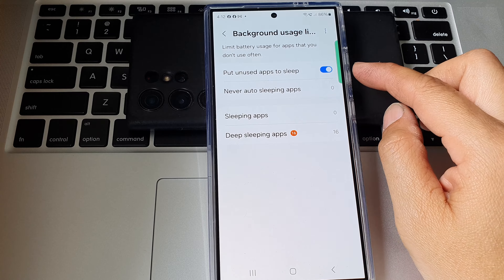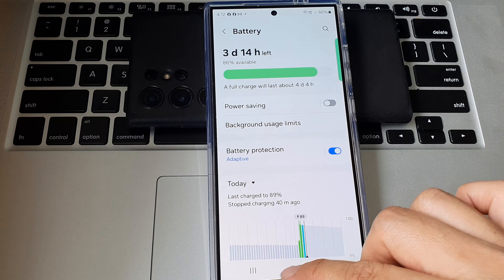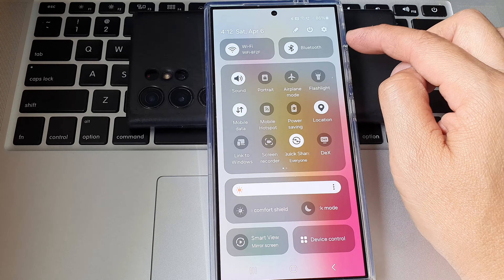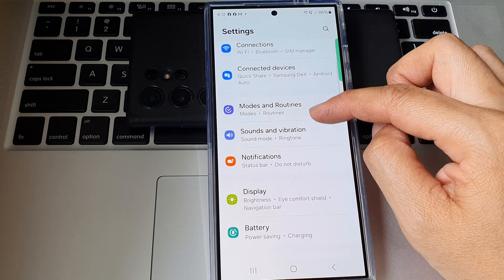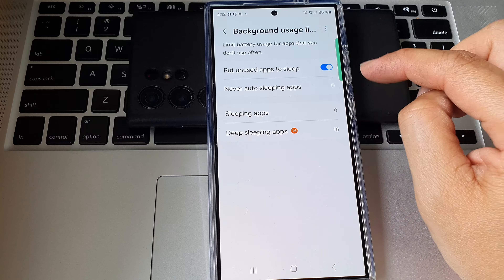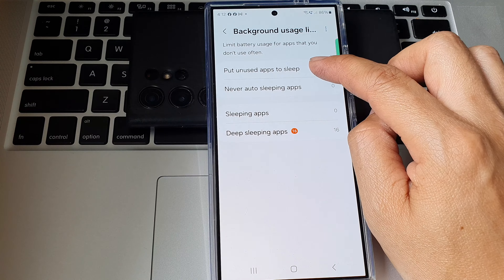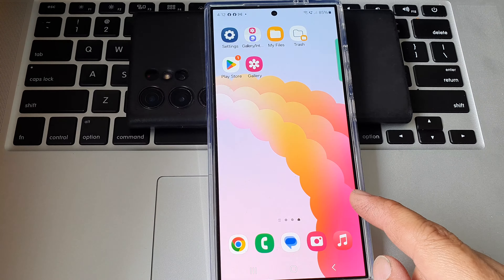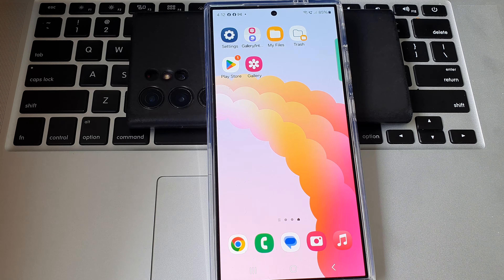Galaxy S24/S24+/Ultra: How to Enable/Disable Put Unused Apps to Sleep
Learn how you can enable or disable Put Unused Apps to sleep on the Samsung Galaxy S24/S24+/Ultra.

Optimize your Galaxy S24, S24+, or S24 Ultra battery life!  This tutorial shows you how to enable or disable the "Put unused apps to sleep" feature and manage which apps are automatically optimized.